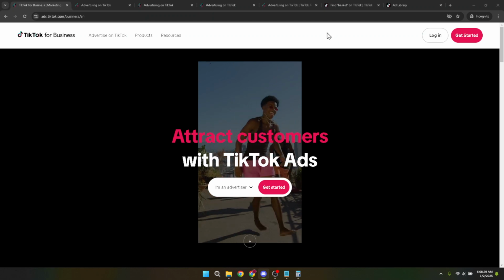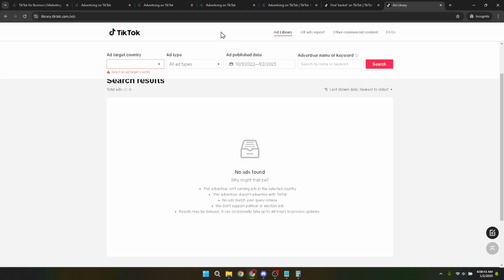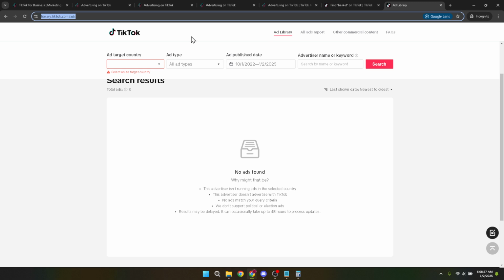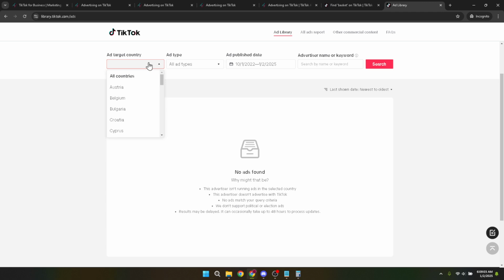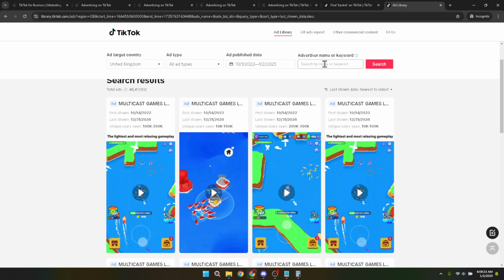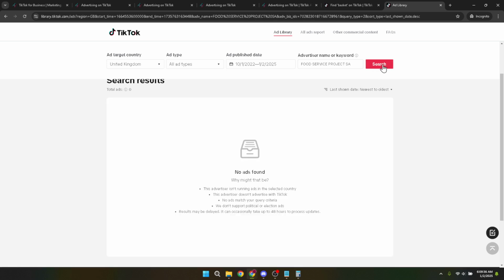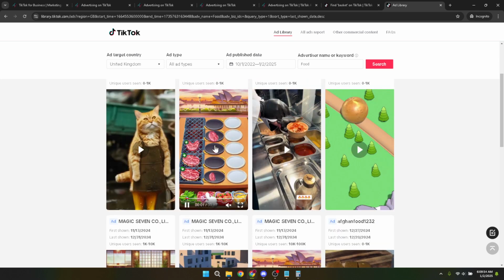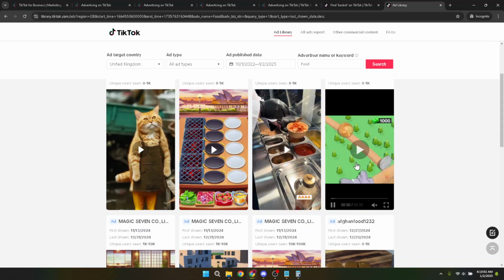How to See Tiktok Ads Library (Full 2025 Guide)